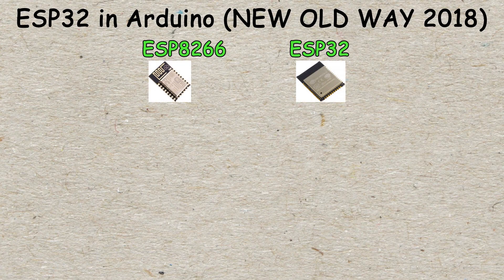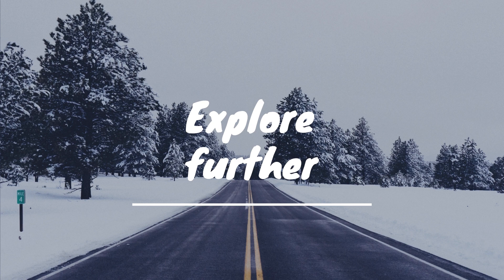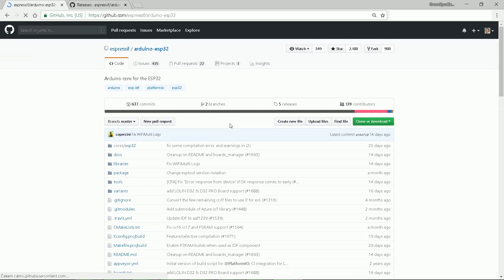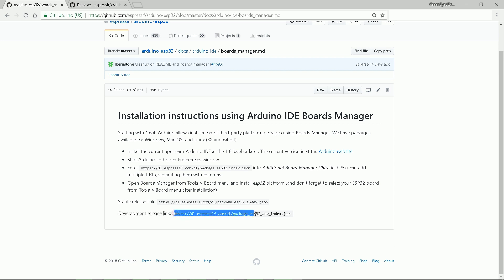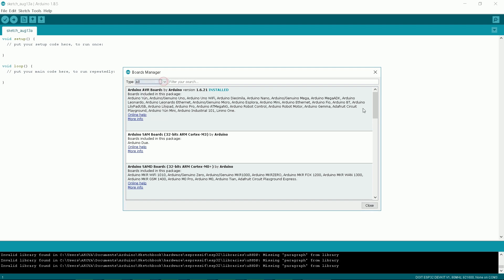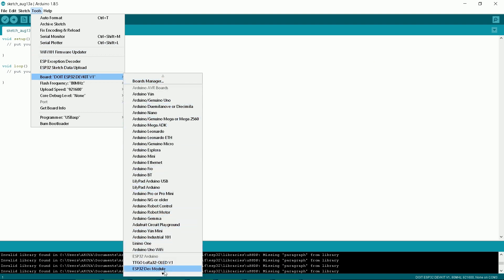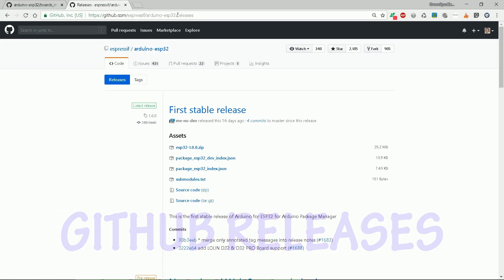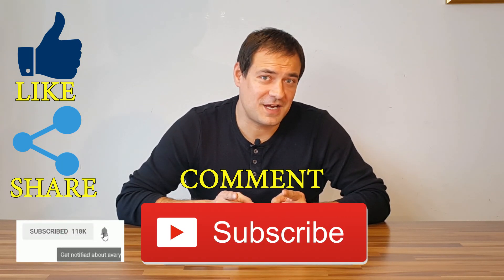🔴 How to setup ESP32 in Arduino IDE (new SIMPLE way by 2018)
How to setup and use ESP32 in Arduino IDE. By 2018 there is a new simple way of installing ESP32 core into Arduino IDE. Much the same way as installing ESP8266 in Arduino IDE. This video is brief and if you want more detailes about compiling and installing libraries, plase watch my other video about installing ESP8266 in Arduino: Organized in three parts: 1.Install Arduino environment + latest ESP core, 2.compile and program, 3.install a new library and see its examples. A beginners tutorial.

LINK to ESP8266 NodeMCU
LINK to ESP32 DOIT devkit

Do you like my work?
1. Hit LIKE.
4. SHARE.
6. You can also donate directly to me via (buy me COFFEE)